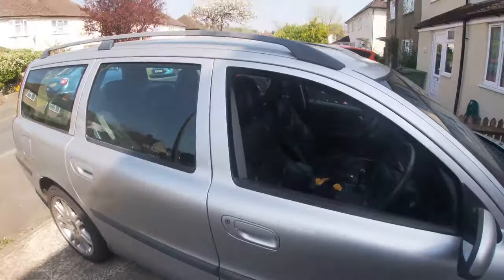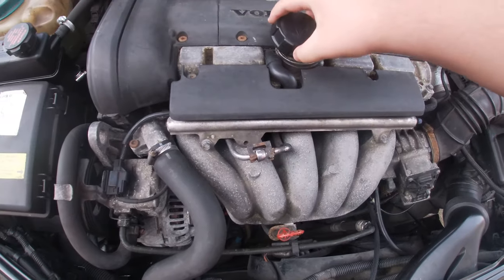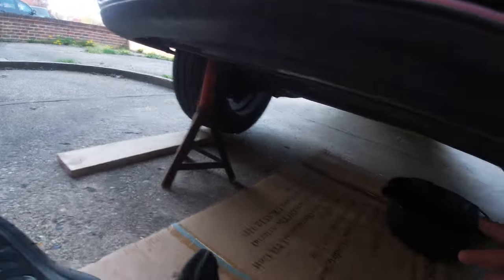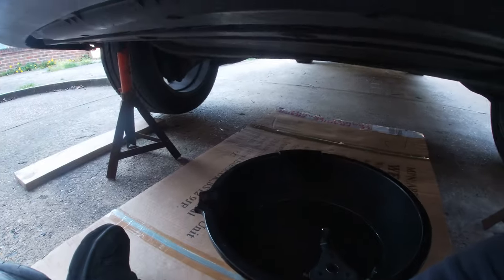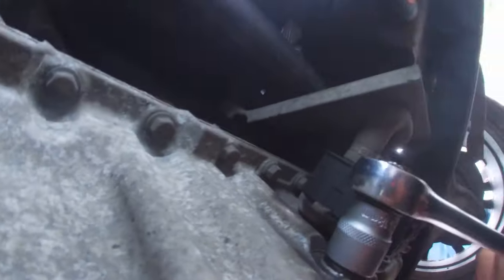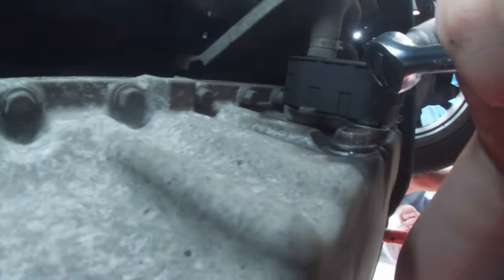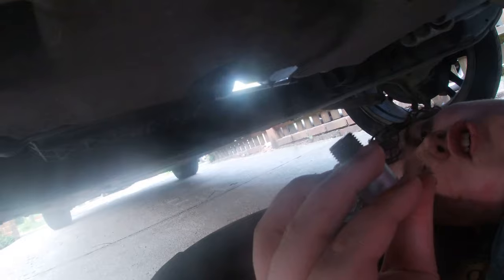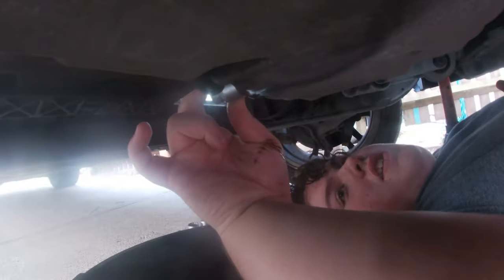volvo v70 00-07 Engine oil and filter Change